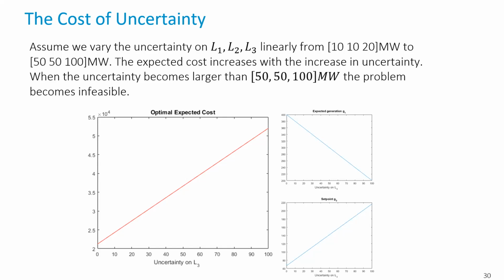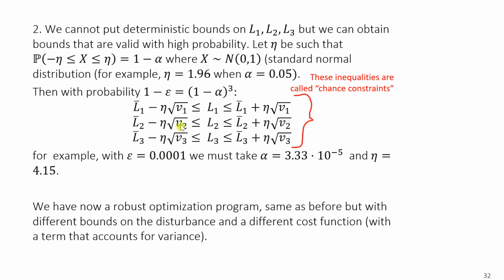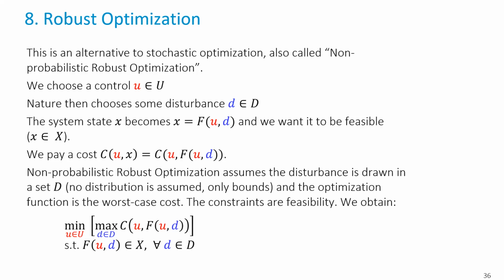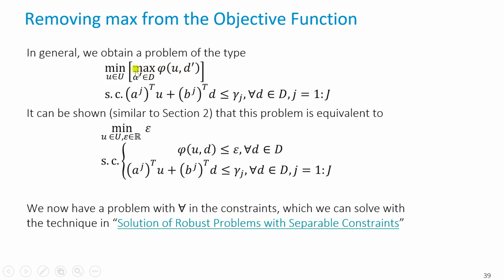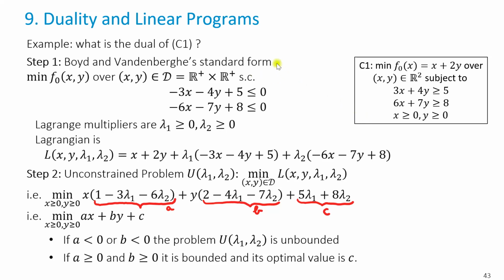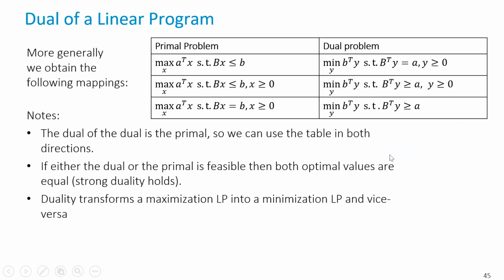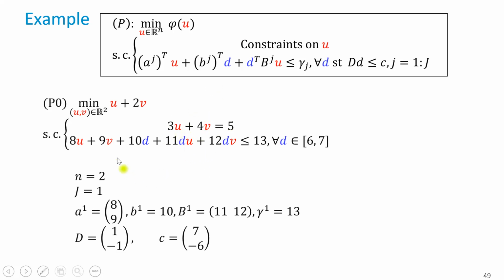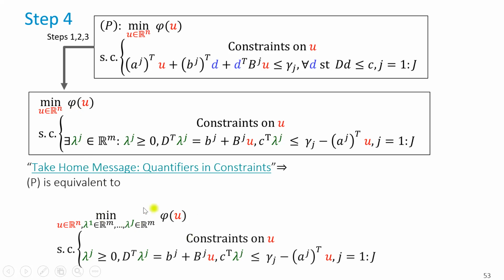SGT 2021: OPF 2, Part 2